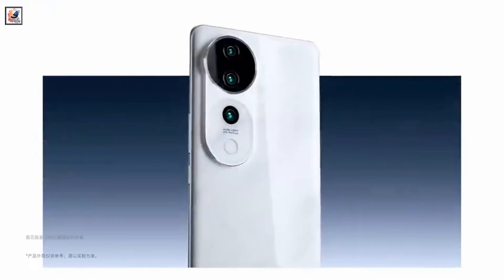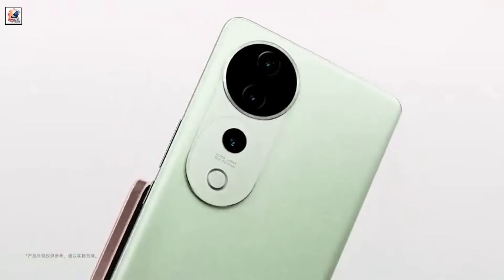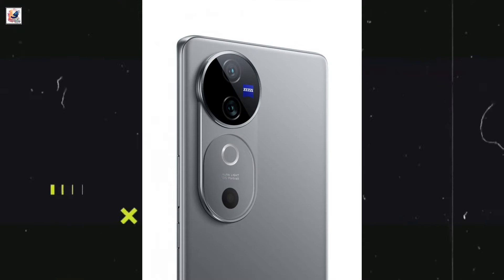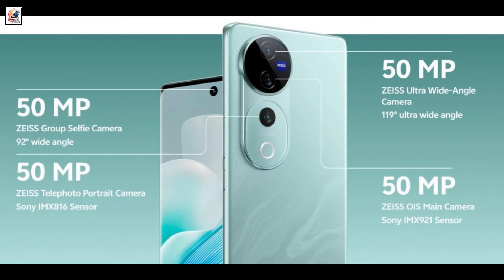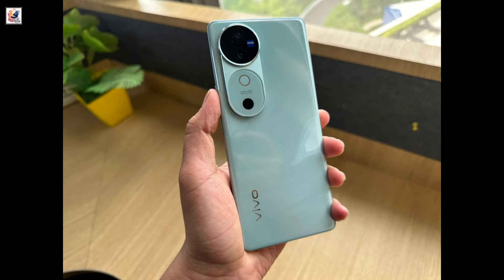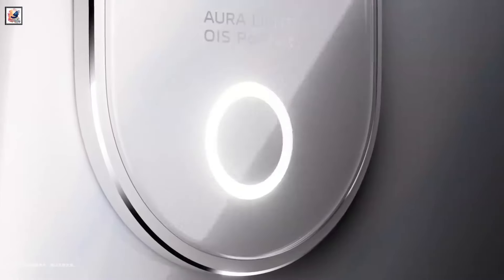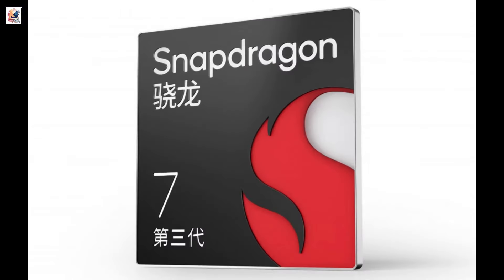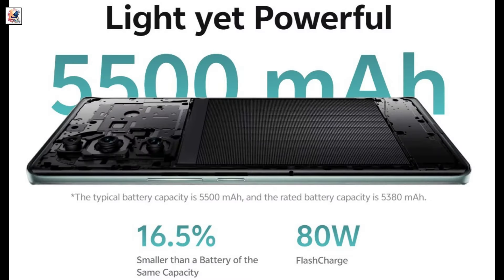VIVO V40 Pro 5G Officially is Here | Vivo V40 Pro launch on August 7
VIVO V40 Pro 5G Officially is Here  | Vivo V40 Pro launch on August 7 & Price in India | Vivo V40 Pro First Look, Full Specs & Price, Features, Rumors & Leaks

About This Video- In this video, Vivo V40 series, Vivo confirmed it will launch the Vivo V40 and Vivo V40 Pro in India. Here’s a first look at the upcoming Vivo V40 Pro. The phone features a stunning 6.78-inch 1.5k curved AMOLED display with a 120 Hz, the Vivo V40 Pro will sport a 50-megapixel Sony IMX921 main sensor. The vivo v40 Pro will be powered by the Dimensity 9200+ SoC, while the v40 will have the Snapdragon 7 Gen 3 chip with Android 14, It’s will come with a 5,000mAh battery, with 80W charging, I hope you guys like and enjoy it.